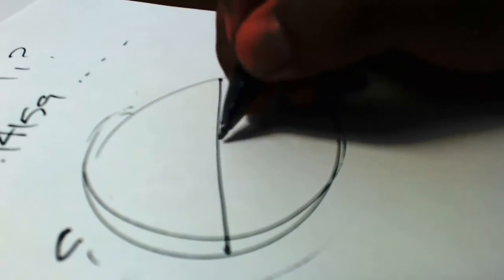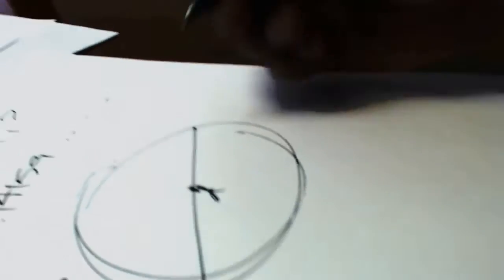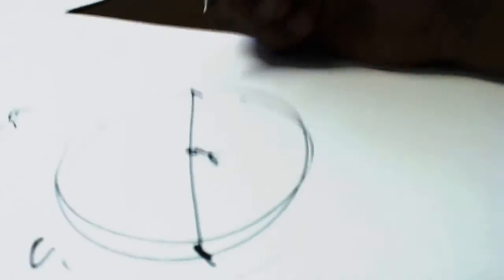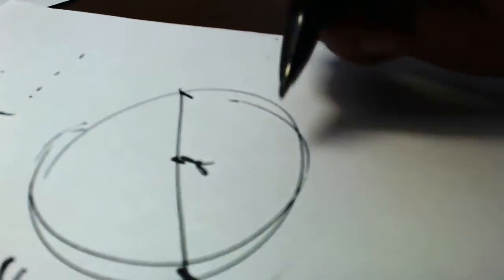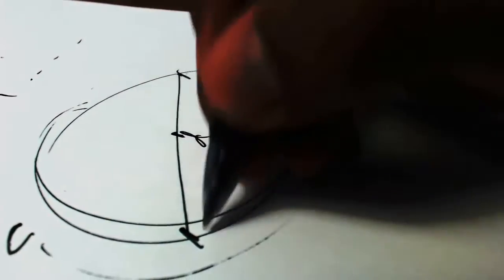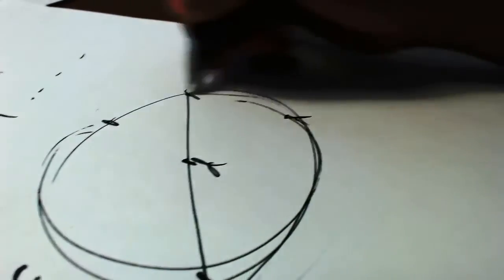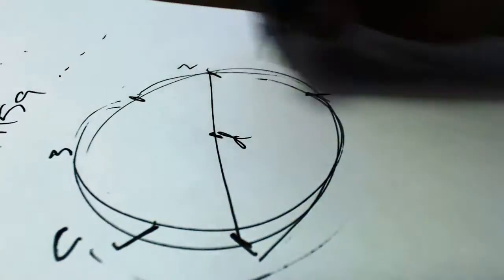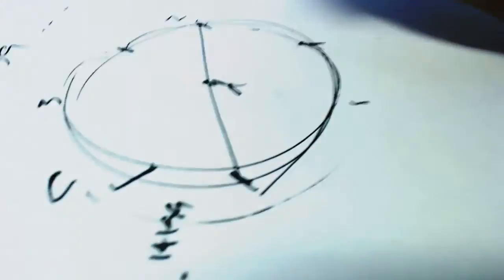WTF is Pi?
shot an un-edited vid about pi! lol